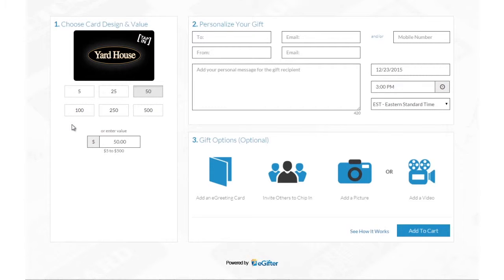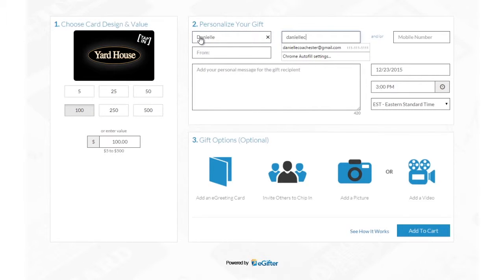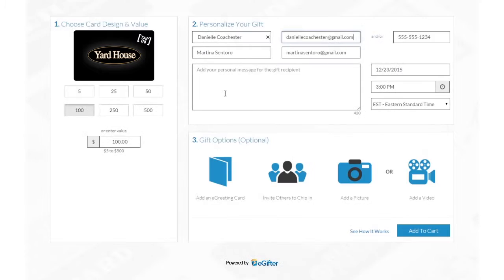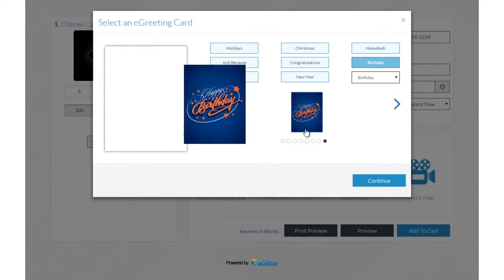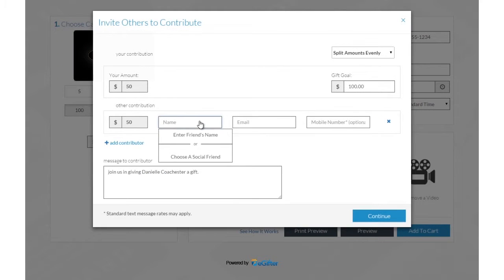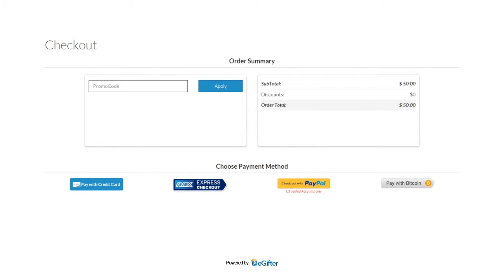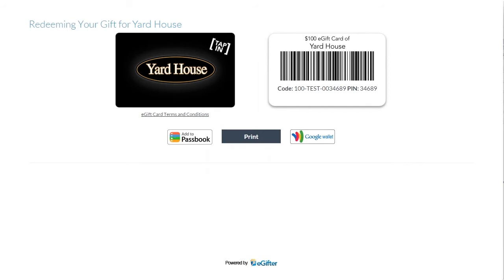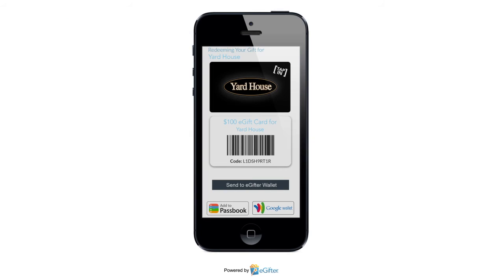How to Send Yard House Gift Cards